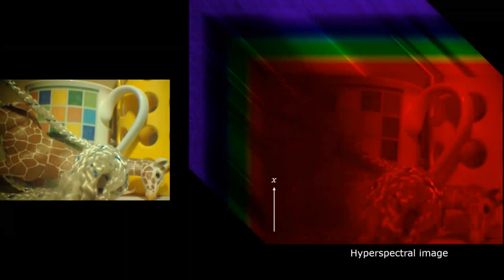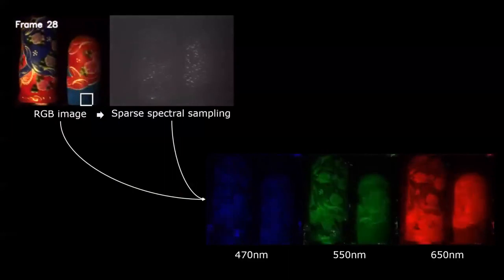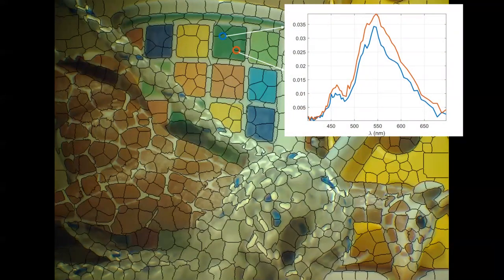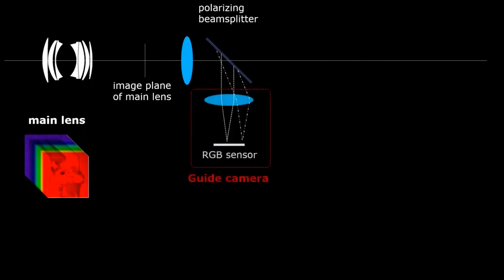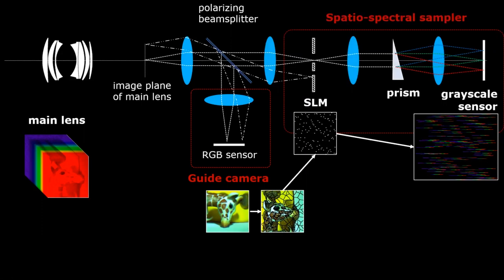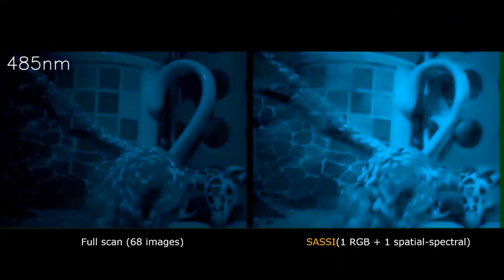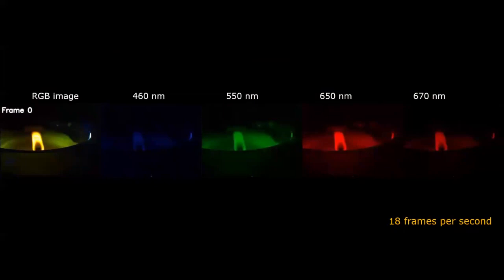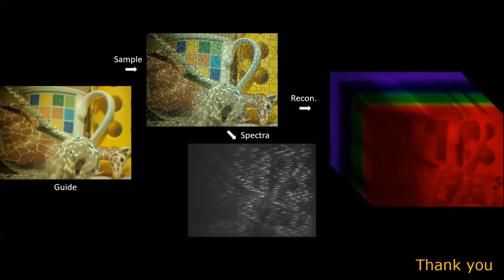SASSI --- Super-pixelated Adaptive Spatio-Spectral Imaging [ICCP 2021]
Vishwanath Saragadam, Michael De Zeeuw, Richard G. Baraniuk, Ashok Veeraraghavan, Aswin C. Sankaranarayanan
ICCP 2021 (IEEE Trans. PAMI)